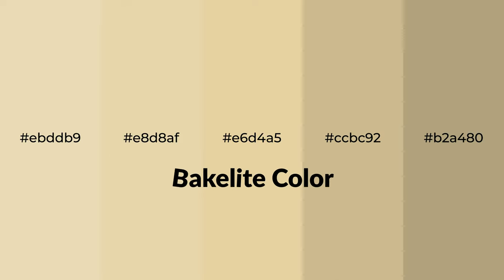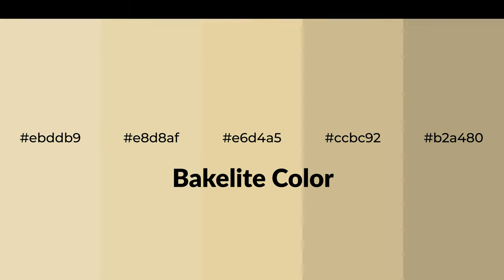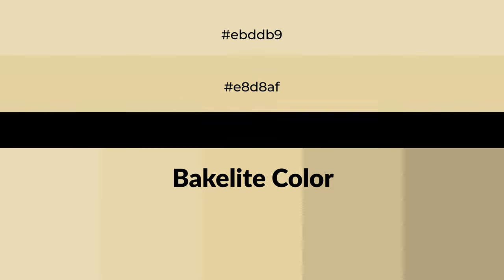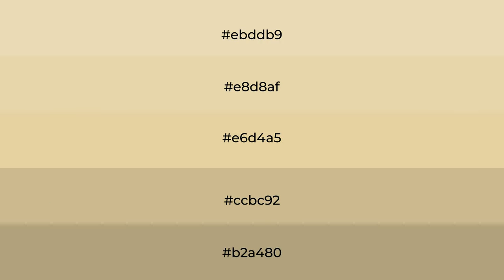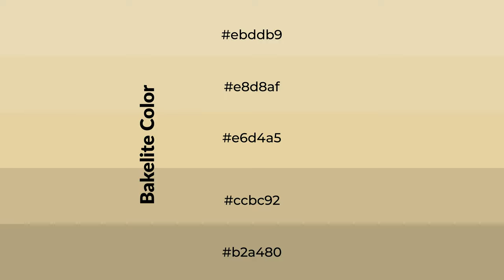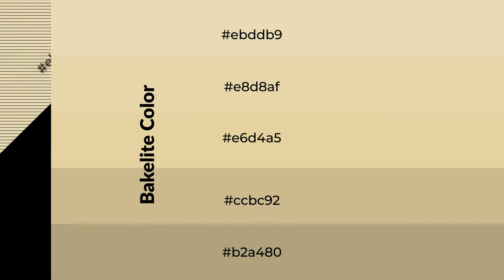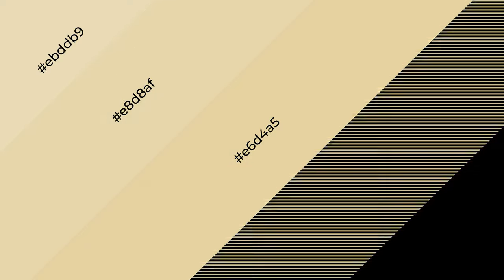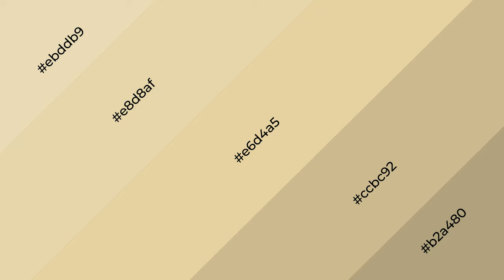Shades & Tints of Bakelite color e6d4a5 A Warm Yellow color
Shades of Bakelite color e6d4a5 Warm Shades of Bakelite color with Yellow hue for your project!

Shades
Hex ccbc92

Tints
Hex e8d8af

Bakelite is a warm color, and it emits cozier and active emotion. Warm colors are symbols of warmth, fire, heat, and sunshine. It also evokes joy, passion, love, and even anger emotions. You can see them used in Restaurants and Gyms.